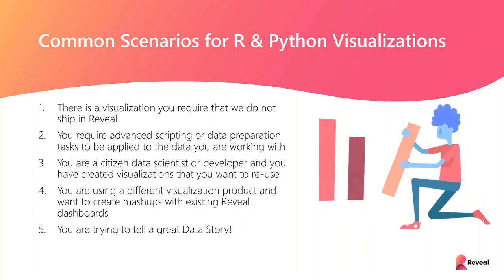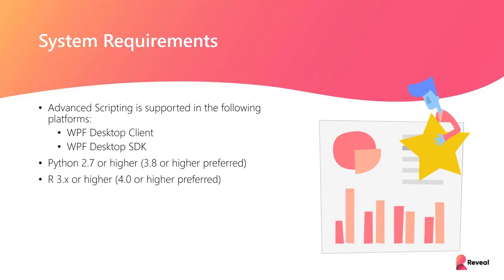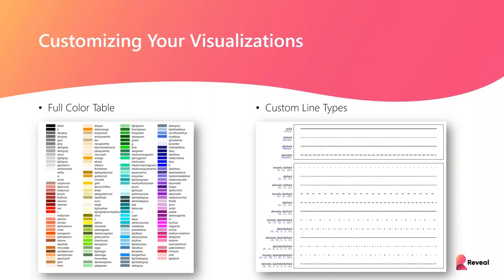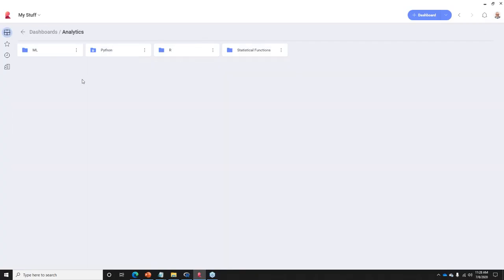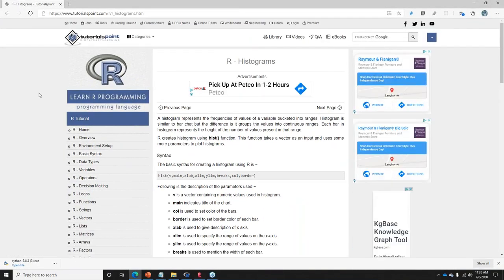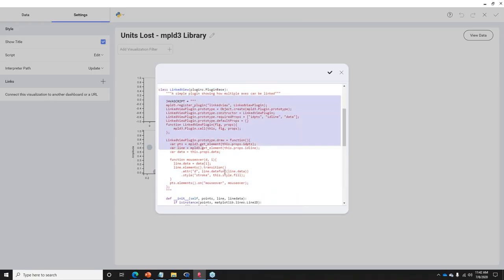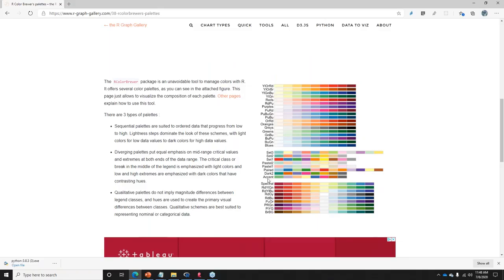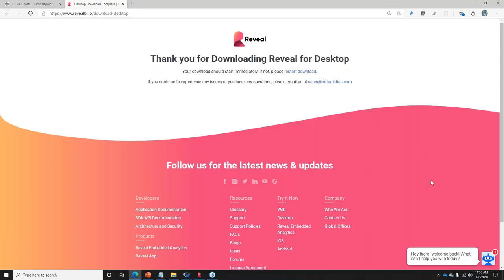Advanced Analytics Using R & Python in Reveal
Reveal enables sophisticated, rich data visualizations that helps drive a data-driven organization. For power users, the “in-box” features are never enough when it comes to telling a great data story.  Using R & Python scripting in Reveal, you can bring advanced data preparation, deeper analytics, and richer visualizations to your users.

Live Demos from our team will show you how you can use Reveal to:

- Use statistical functions in R and apply them to Reveal datasets
- Use R & Python to render custom visualizations in Reveal
- Shape and prepare data with R in Reveal
- Use popular R & Python libraries in Reveal